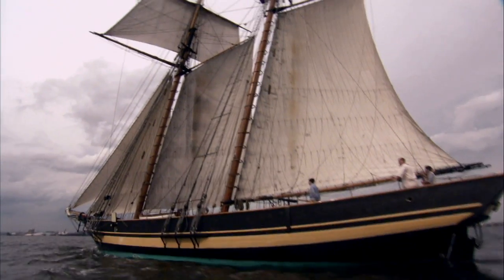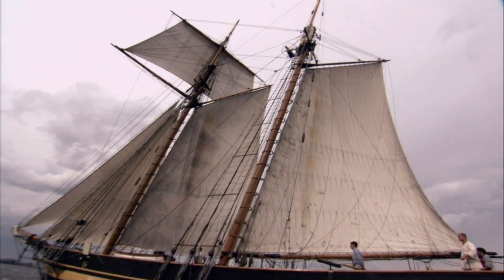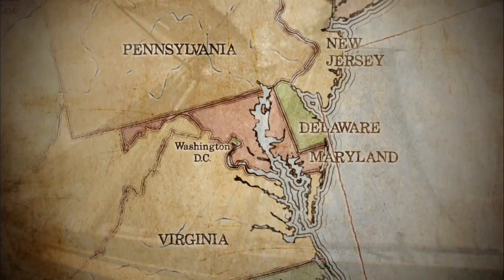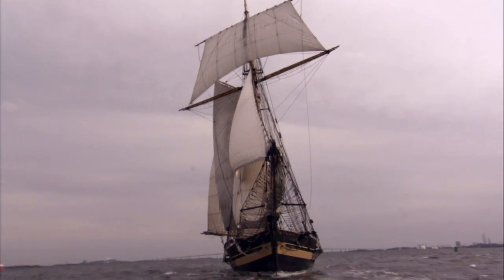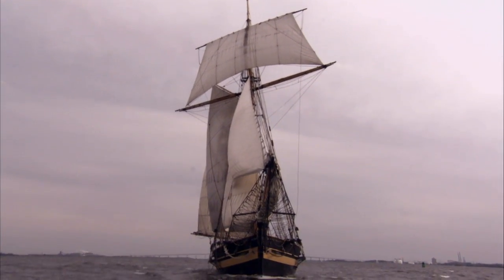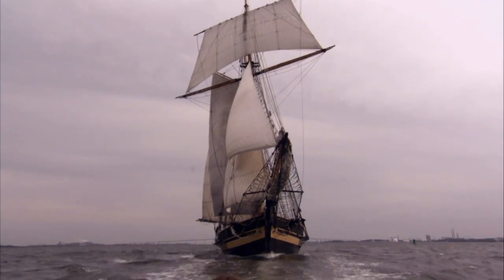The British Blockade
The British Blockade examines the effects the British exerted on U.S. Navy and shipping.